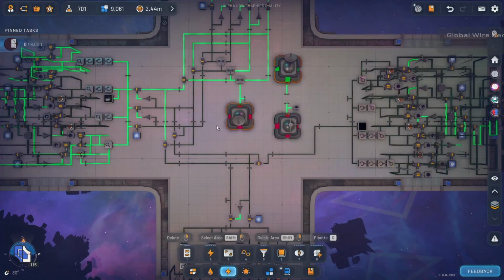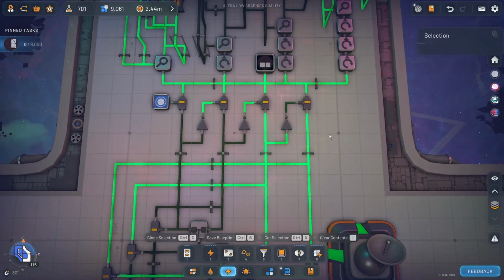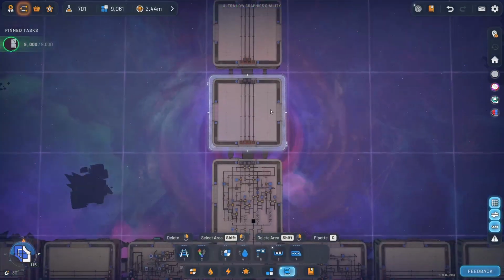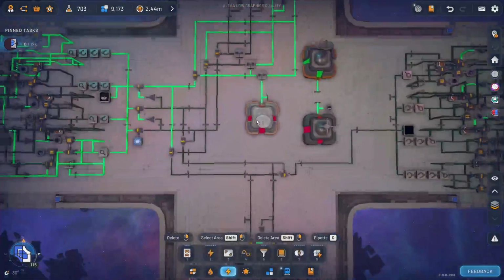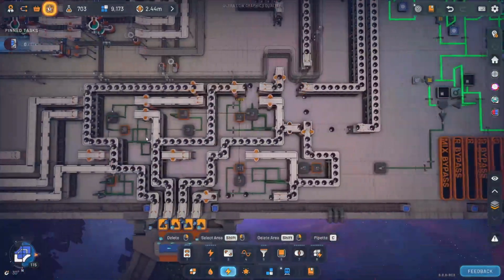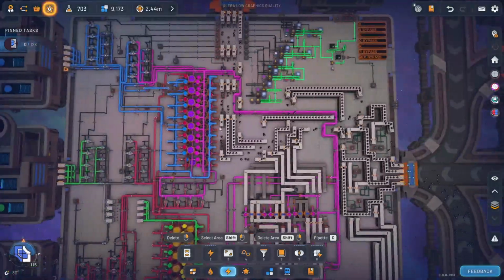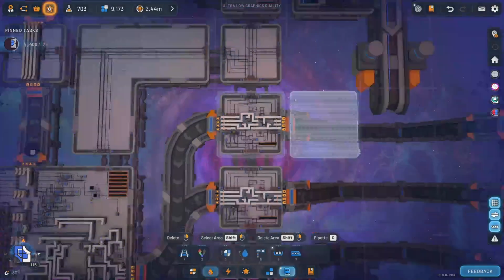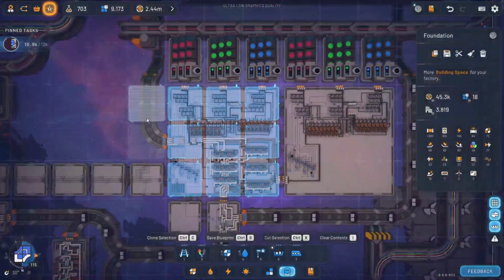Make Anything Machine Full Explanation | Shapez 2